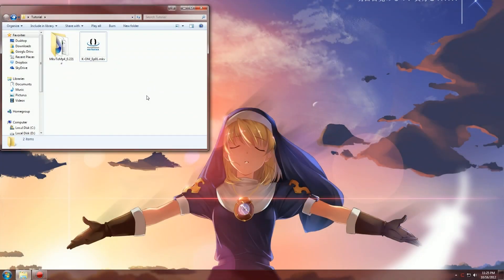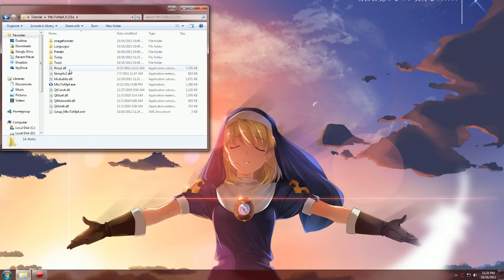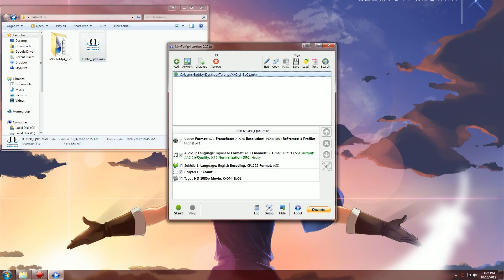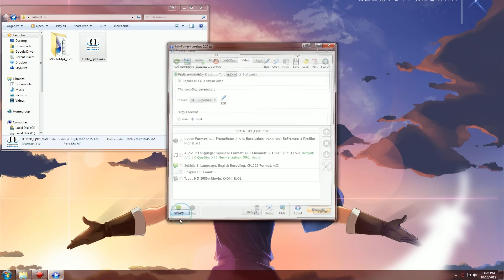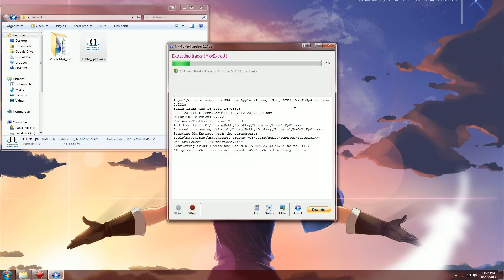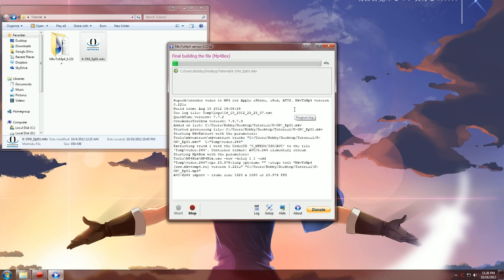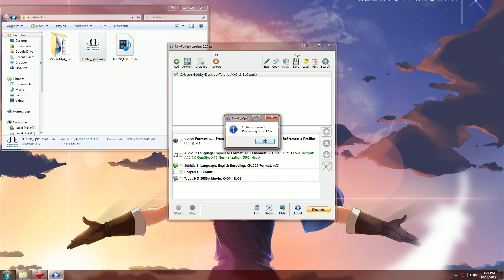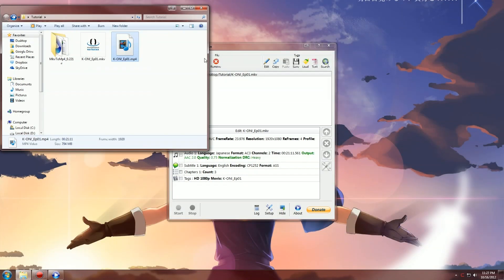[AMVlog] MkvToMp4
In this tutorial, you will learn how to use the software "MkvToMp4". Basically changing Mkv to Mp4 ^^

P.S. Some videos will give you problems due to how the video is encoded. ^^